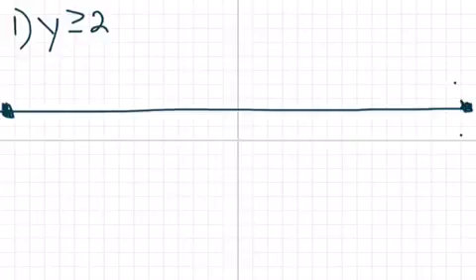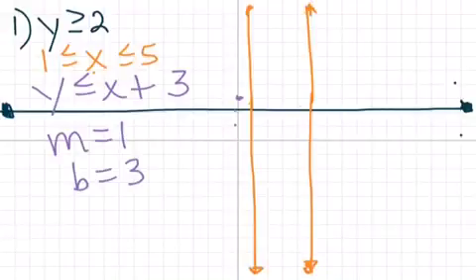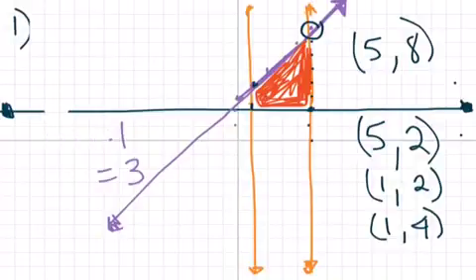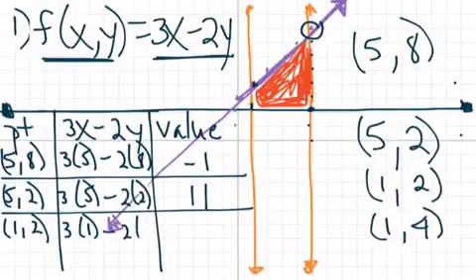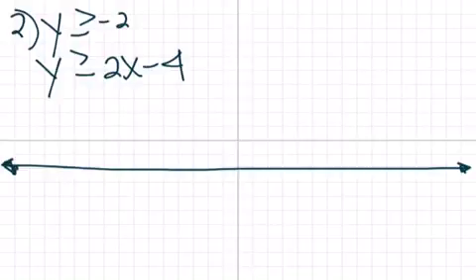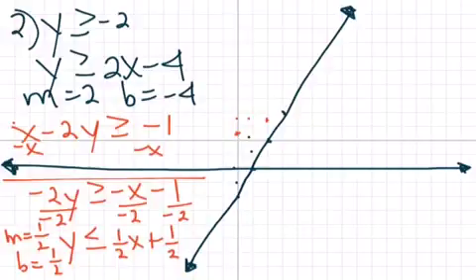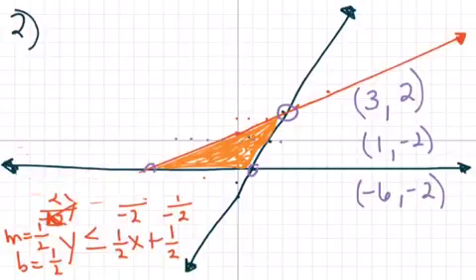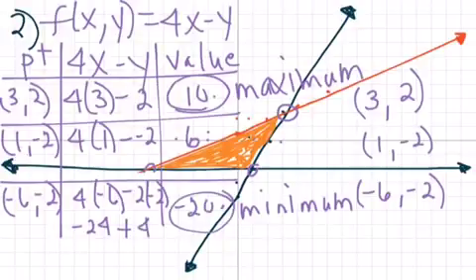Algebra II Lesson 3.3 LHS